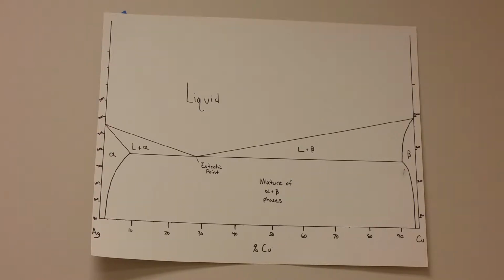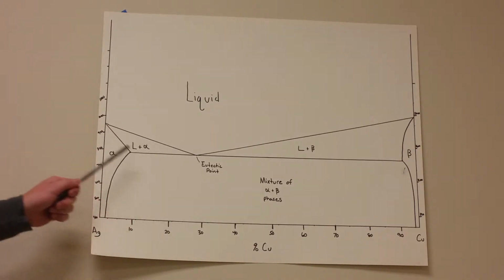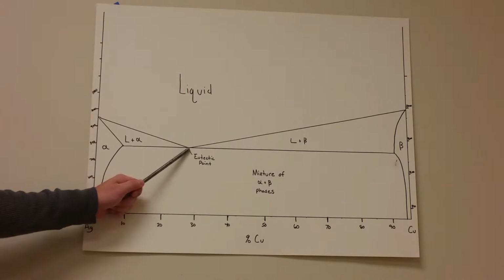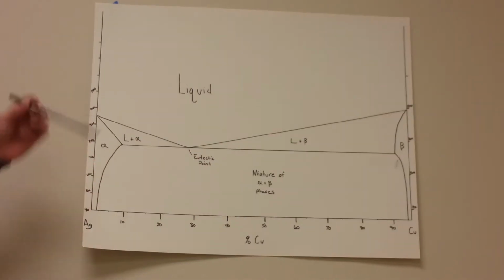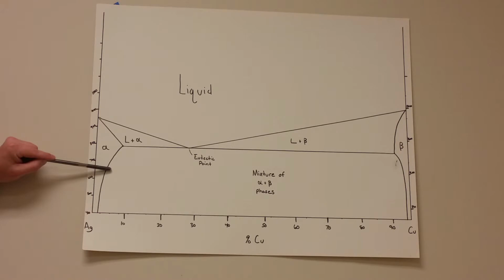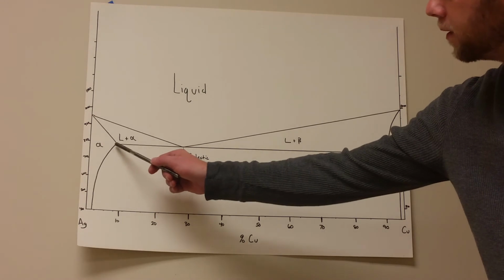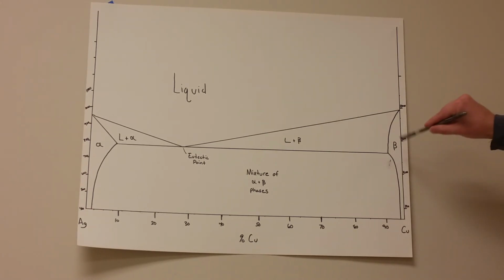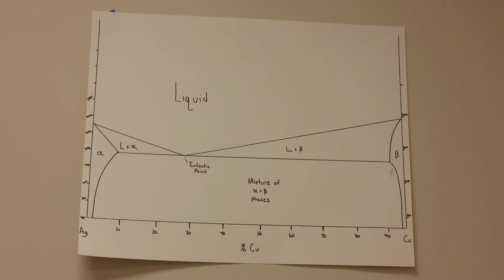Purdue MET 346 Phase Diagram Cody, Cory, Norm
Phase Diagram video for met346